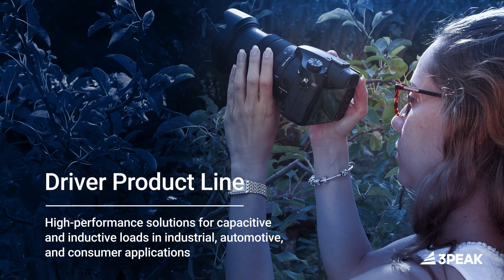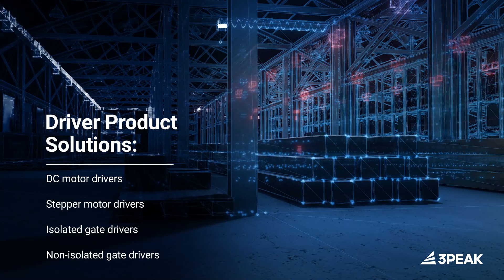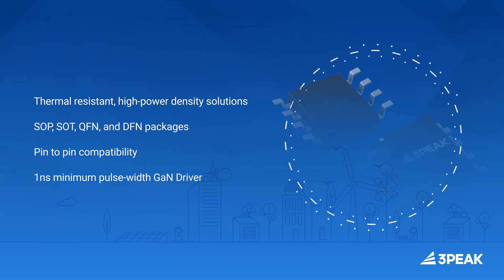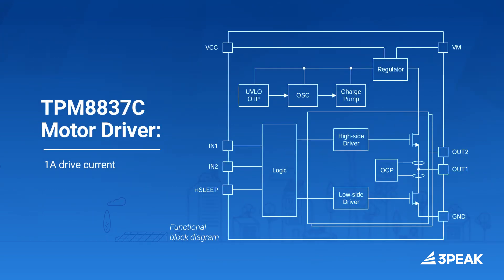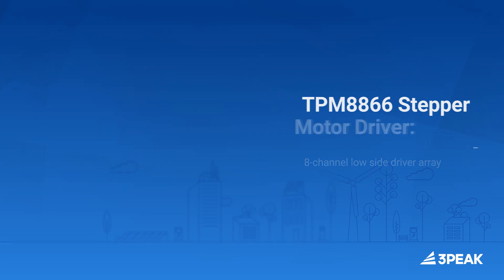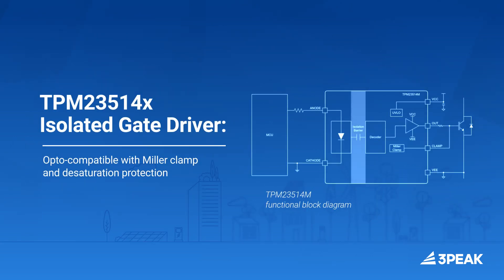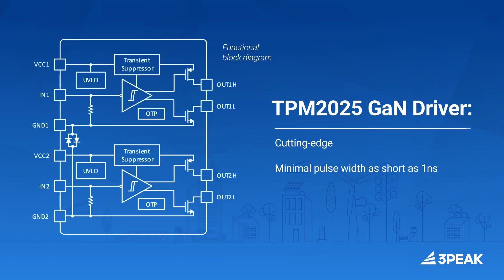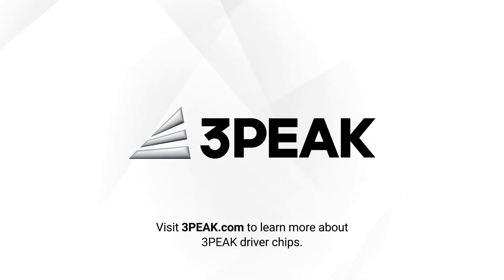Delivering precise control and power for various motor types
Ensuring smooth and efficient motion in your applications. Offering exceptional switching performance and control for your power electronics, optimizing efficiency and reliability.